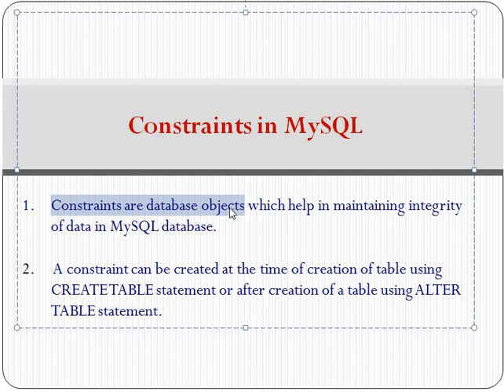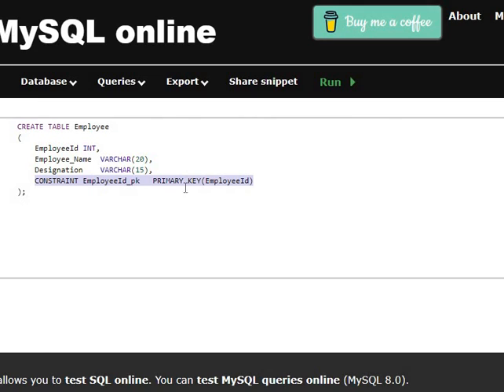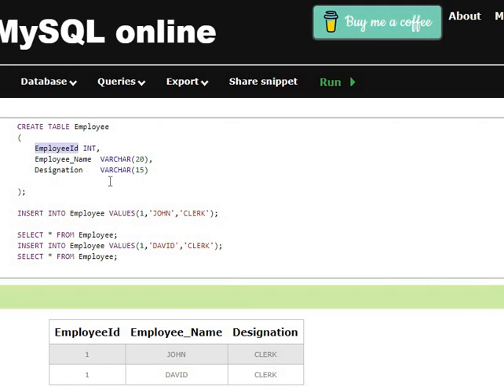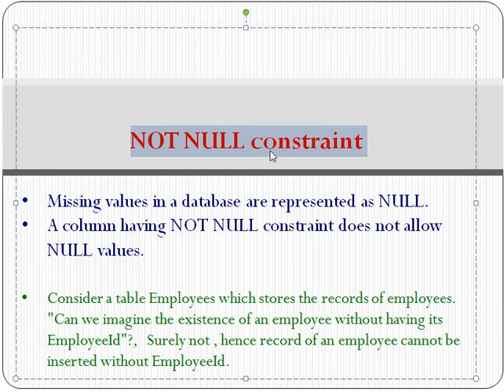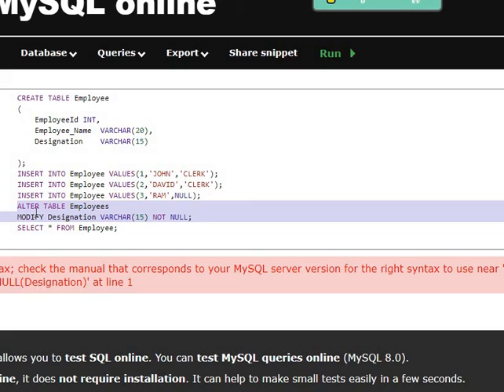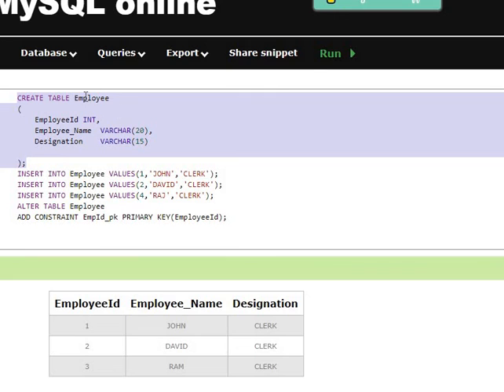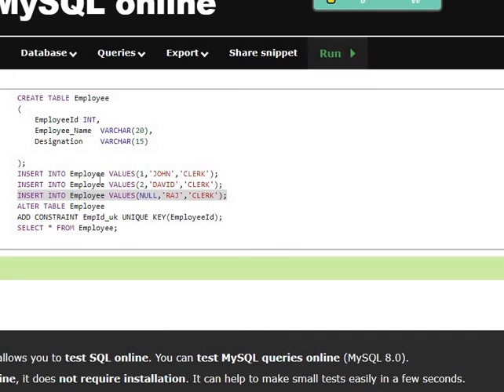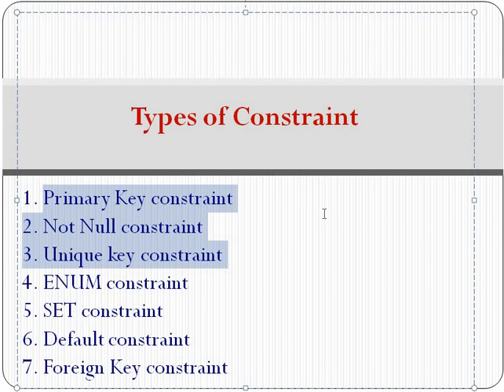Chapter8part2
Constraints in MySQL [Part-1]